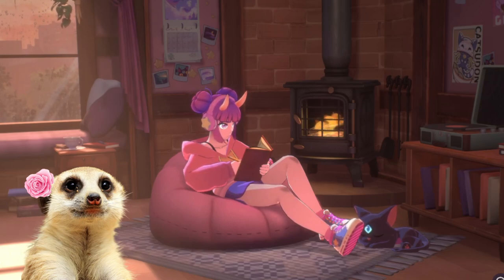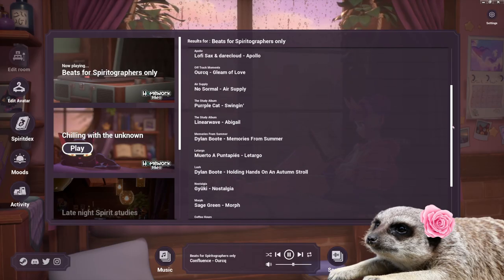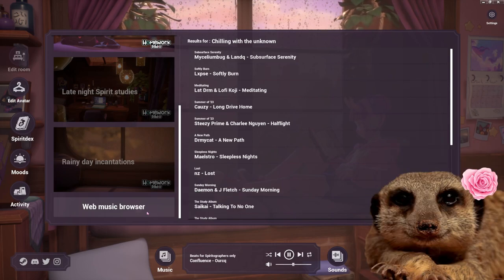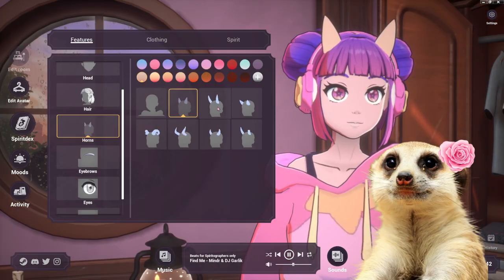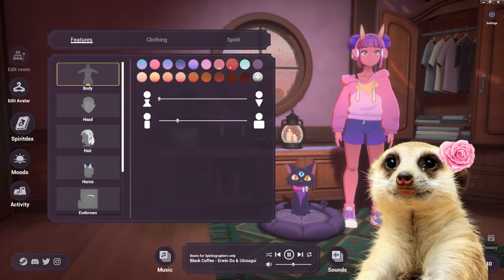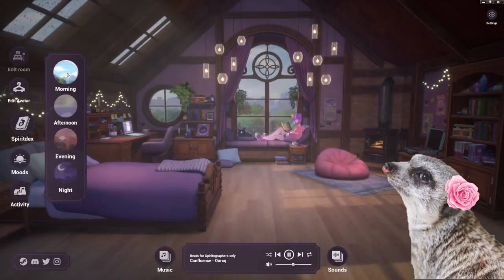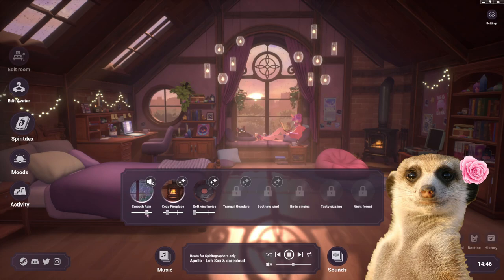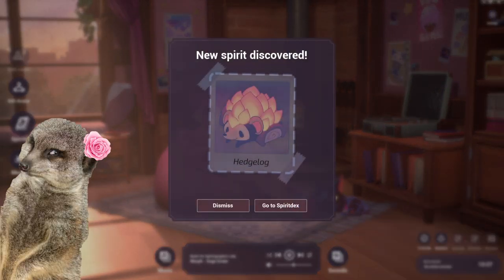The Most Aesthetically Pleasing Game Demo is Here! 🎵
Spirit City has the DRIP, the TUNES, the COZY VIBES, and PRODUCTIVITY?! Set the mood with lofi beats, customize your character, and use the pomodoro timer, all while discovering cute hidden spirits and adding them to your spirit collection!

This game is developed by Mooncube Games and it's planned to be fully released in Q2 2024